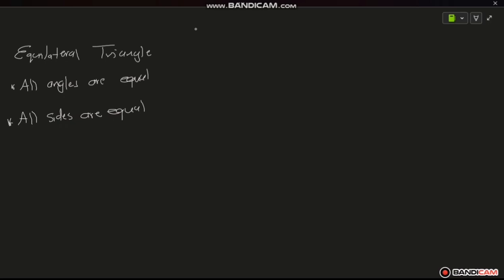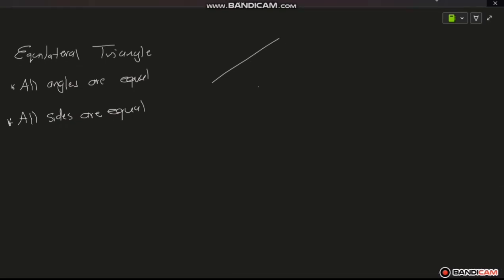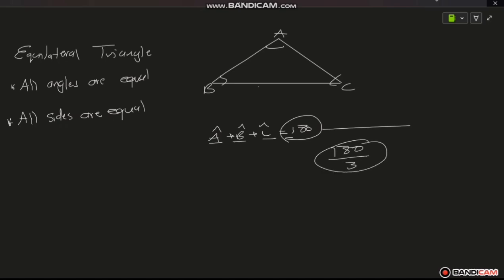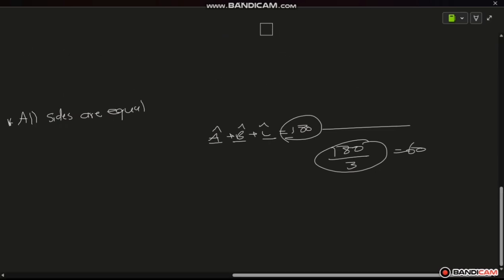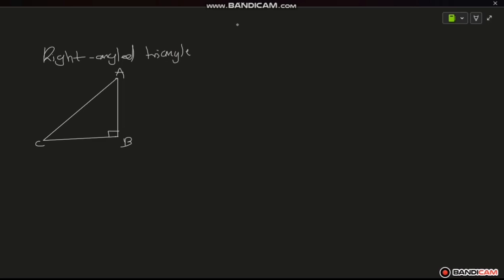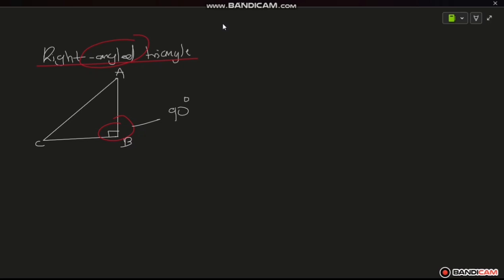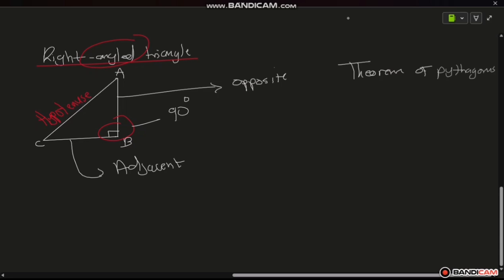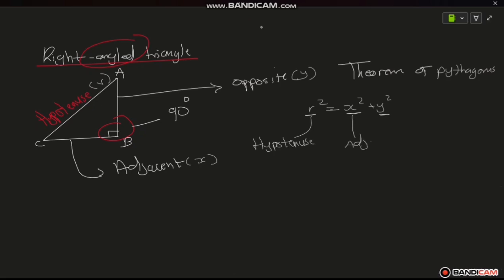THEOREM OF PYTHAGORAS AND EQUILATERAL TRIANGLE